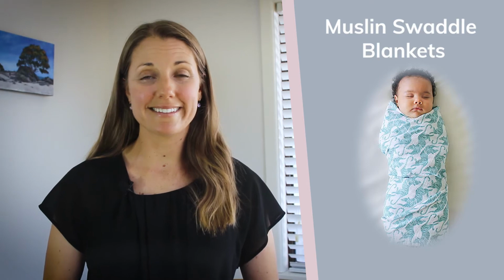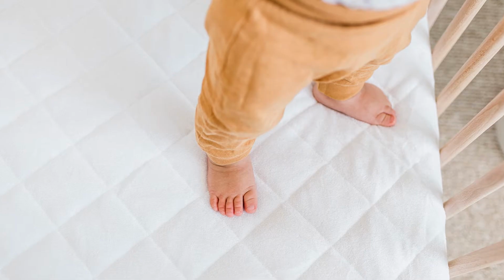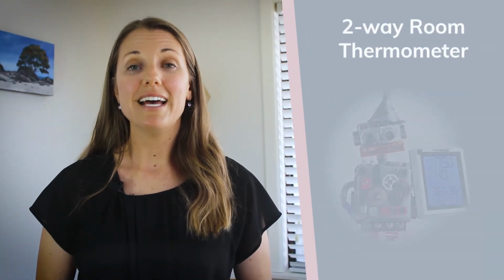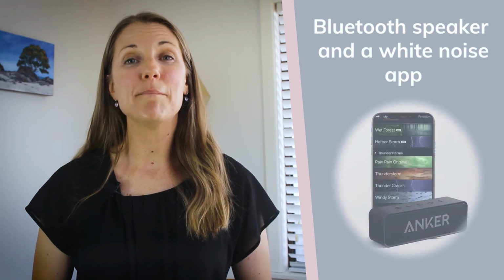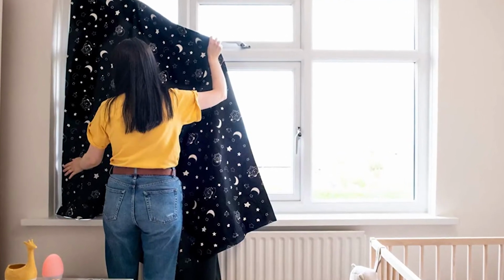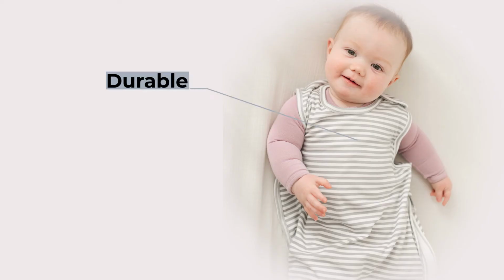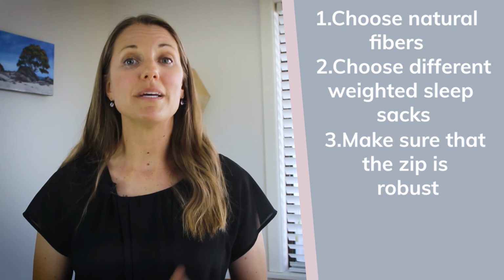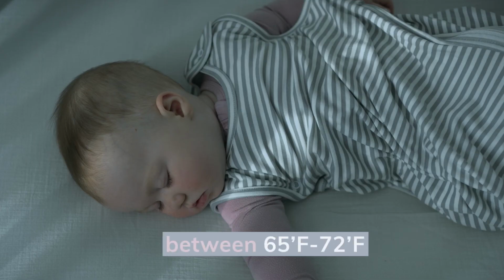Practical Baby Products You ACTUALLY Need To help with sleep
How many baby products have you bought that are collecting dust in the nursery or have been only used once and were a complete waste of money?

You may be a new mom and wondering what are the best baby products, or baby must haves to add on your baby registry.

When it comes to baby products, there are ALOT! The most important consideration is that you’re choosing practical baby products what you know will be used and no regret baby essentials.

If you’re a first time mom and you're creating your baby registry list this video is for you! We have included our Top 10 practical baby products so you know what to put on your baby registry. From newborn essentials, newborn must haves and older baby products, these must have baby items are for the minimalist mom.

Make sure to scroll down for all of the links included so you can access the products directly.

PRODUCTS:
-Love to Dream Swaddle Up

-Aden & Anais Swaddle Blankets

-Margaux & May Crib Mattress Protector

-Fitted Crib Sheets

-2-way Room Thermometer
Bluetooth speaker

-Portable Blackout Blinds

-Baby Monitor: Budget dependent

-Margaux & May Sleep Sack: Currently not available

-Timed Heater: Budget dependent

If you have a baby or toddler that is struggling with their sleep, we’d love to help!

If you’re considering sleep training with your little one but you’re not sure where to start, watch this next video on how to start sleep training without feeling overwhelmed.